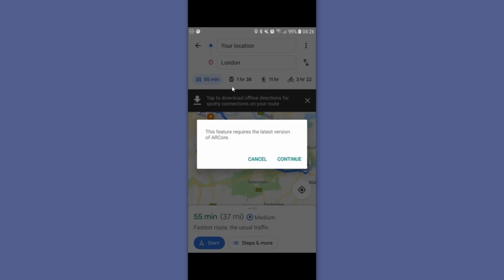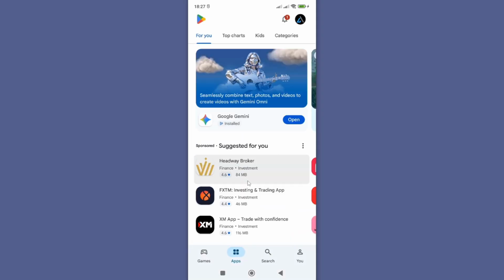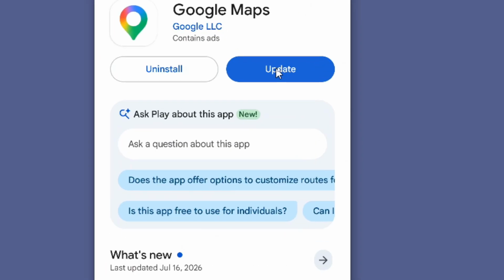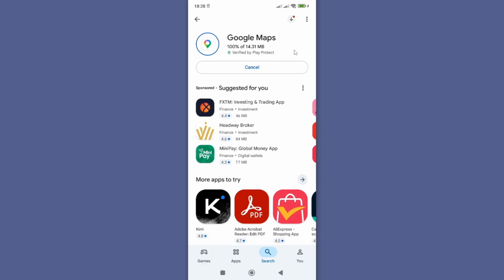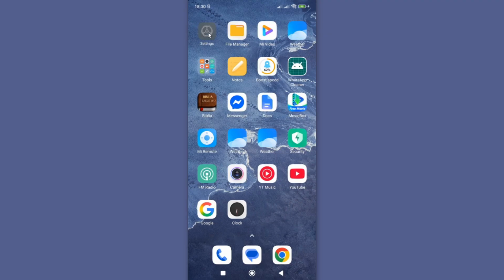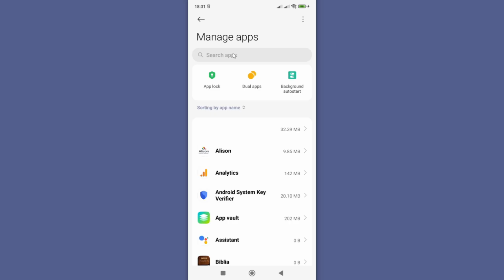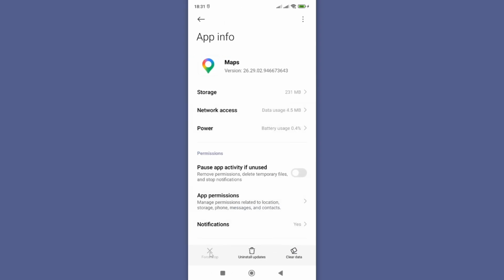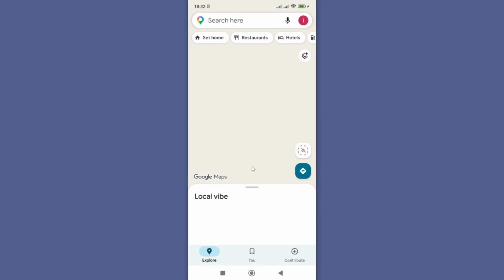How To Fix "This Feature Requires The Latest Version Of ARCore" Error On Google Maps App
In this video, you'll learn how to fix the "This Feature Requires the Latest Version of ARCore" error on the Google Maps app quickly and easily. If you're trying to use Live View, AR navigation, or other augmented reality features in Google Maps and see this error, this step-by-step guide will help you update ARCore and restore the feature.

📌 What you'll learn:

What the "This Feature Requires the Latest Version of ARCore" error means
How to update Google Play Services for AR (ARCore)
How to check if your device supports ARCore
How to update the Google Maps app
How to update Google Play Services
How to restart your smartphone after updating
How to reinstall ARCore if the issue persists
Tips to ensure Google Maps AR features work properly

Follow this simple tutorial to fix the ARCore error and use Google Maps features like Live View without interruptions.